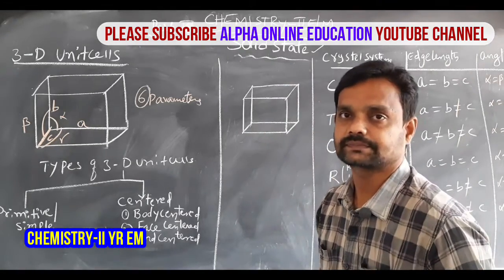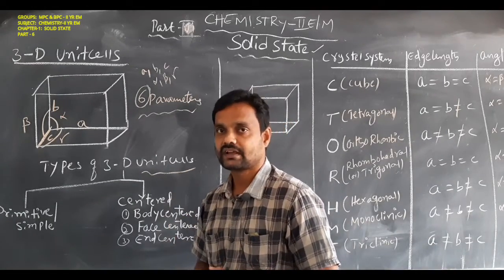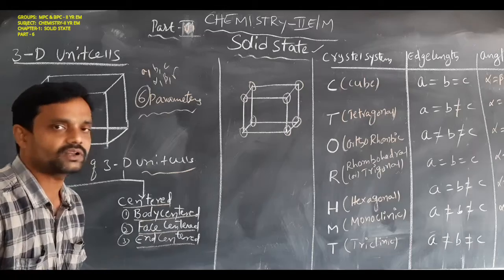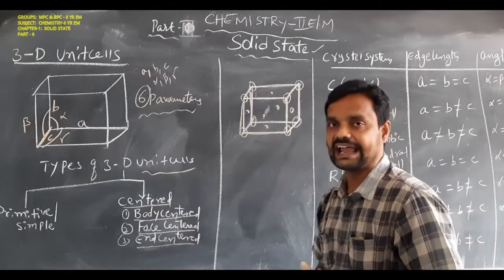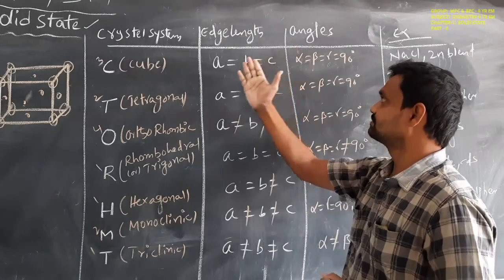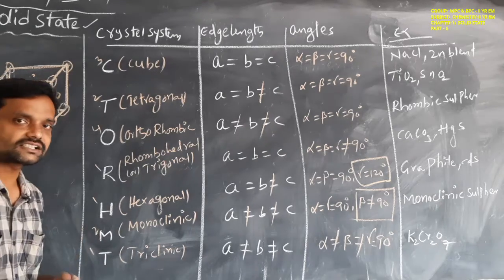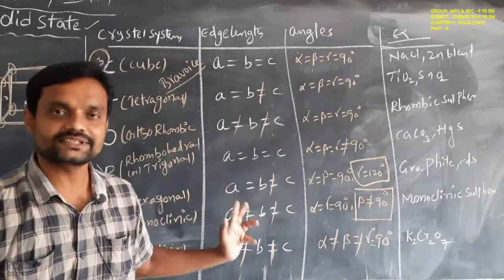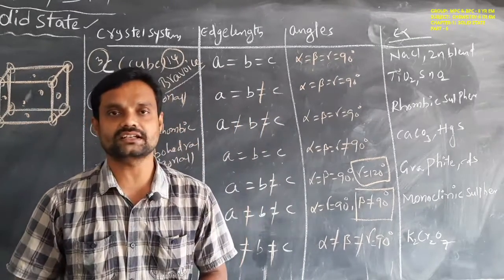INTER-II YR: CHEMISTRY-II YR EM: CHAPTER-1: SOLID STATE PART-6